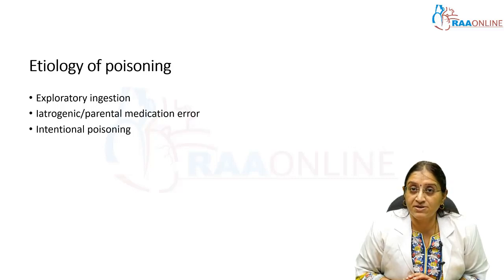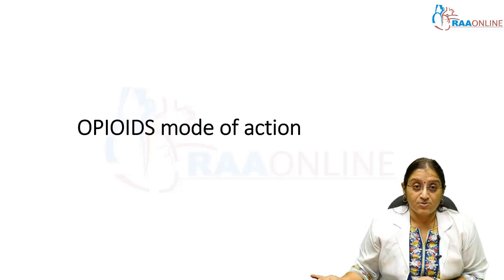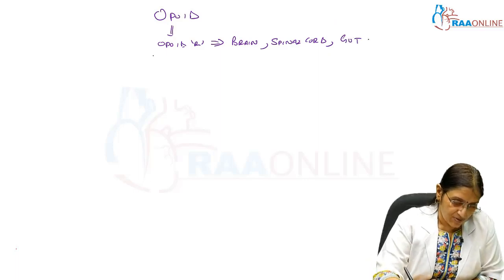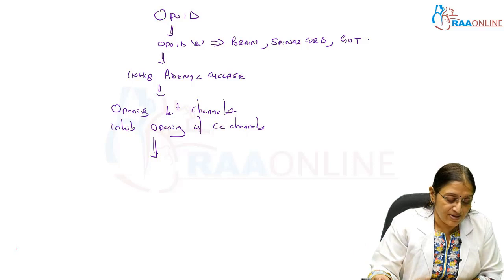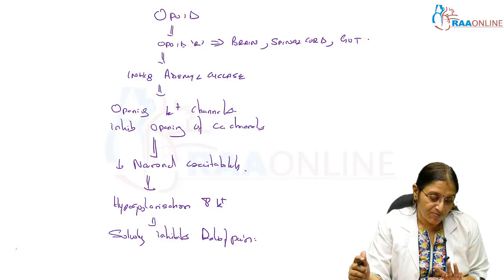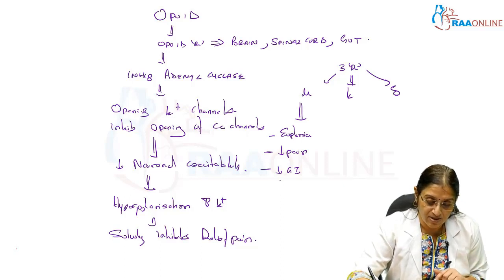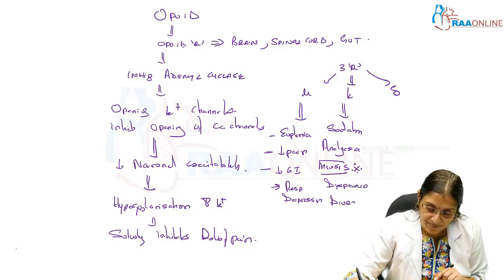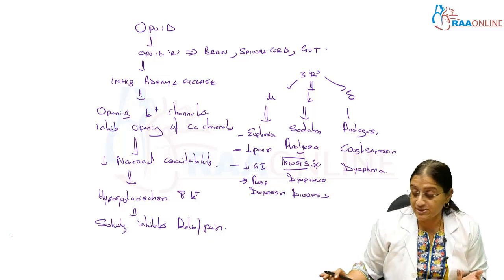Pediatrics | Opioid Poisoning | Raaonline